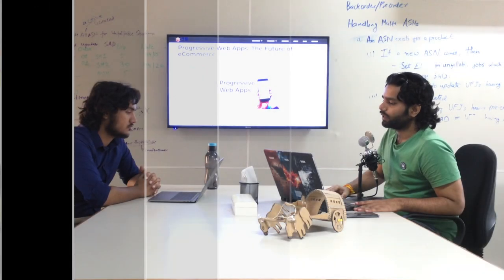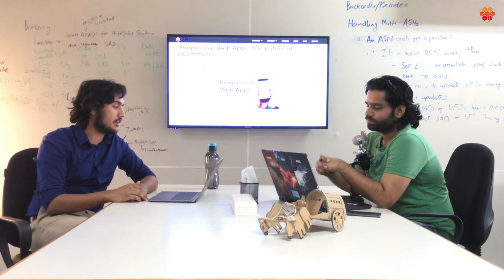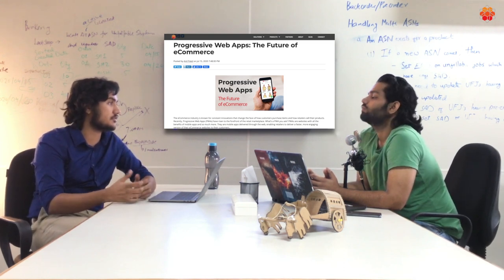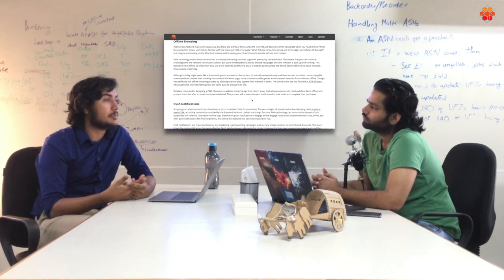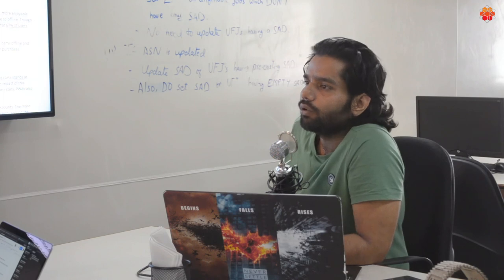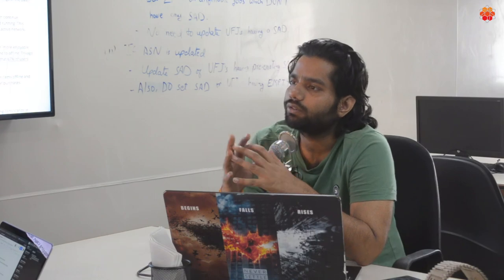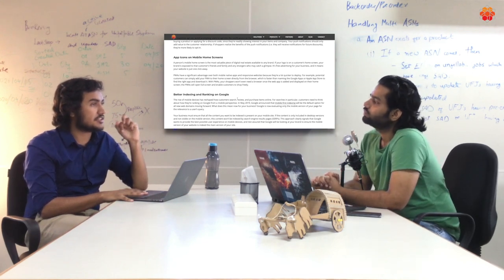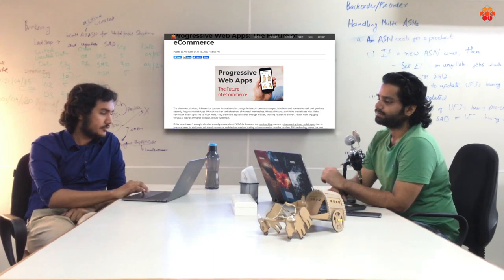Cool kids do PWA - The MobileUX Podcast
Welcome back to another episode of the MobileUX podcast. Today we are taking a deep dive into what makes PWAs so great and why it just might be the thing that sets you apart from your eCommerce competition. PWAs boost customer loyalty and retention by providing a best in class experience when done right. Listen in to find out how to do them right.

References:
Designing Mobile-First User Experiences by Aditya Patel:

Timecodes:
00:00 Introduction
00:37 Why do people like them?
03:40 Offline support
06:01 Page load times
06:45 Saving PWAs to your home screen
09:50 Caching
12:00 Placing orders offline
13:02 Mobile first UX/UI
15:30 Google SEO